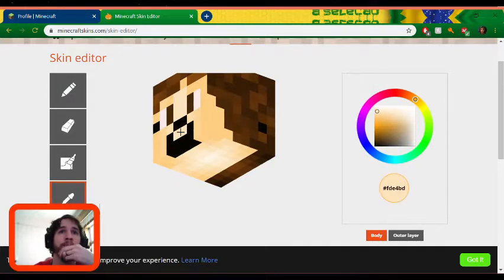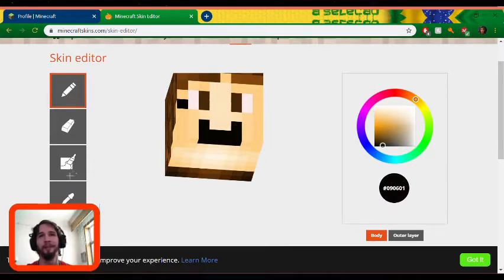Hanging out with Professor Bear on twitch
Prof. Bear and I are updating our avatars so we're ready for Rustycraft Season 2